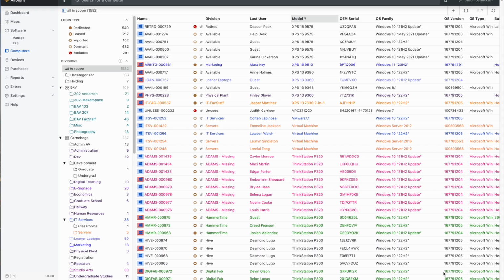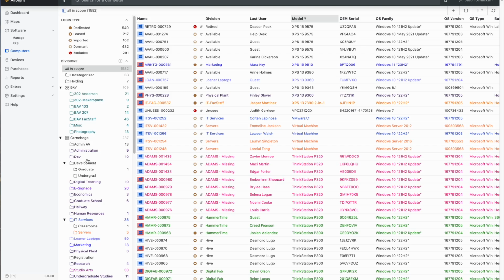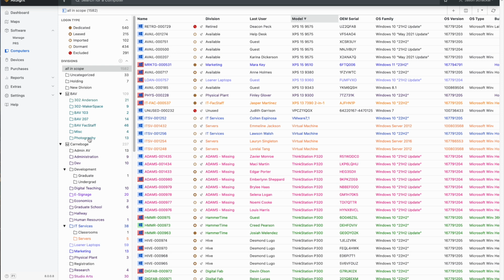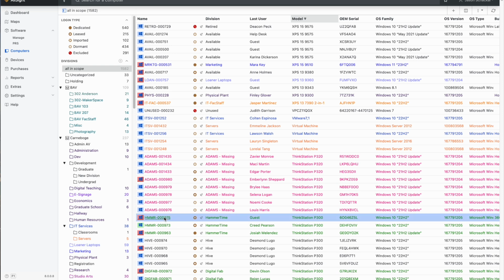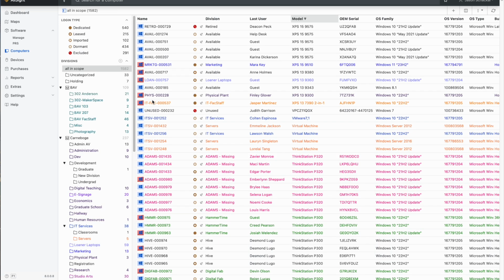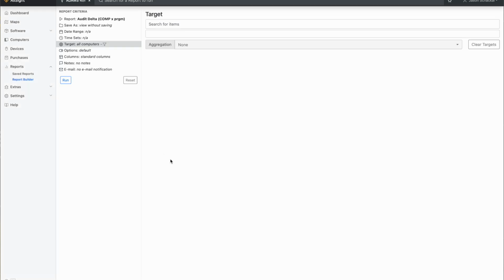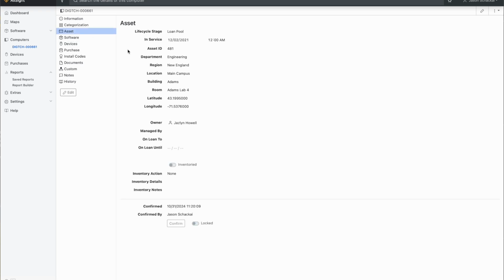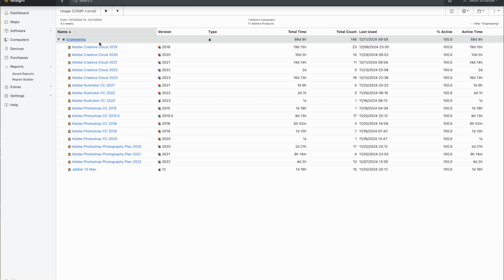Divisions vs Asset Fields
Sometimes, your Divisions might simply mirror data from the asset location fields listed in computer and device records; but not always. In this video, we explain the apparent redundancy and talk about the differences between the two ways of organizing computers within AllSight.